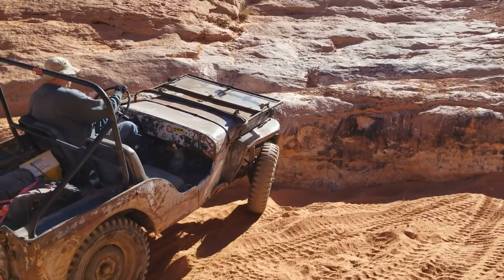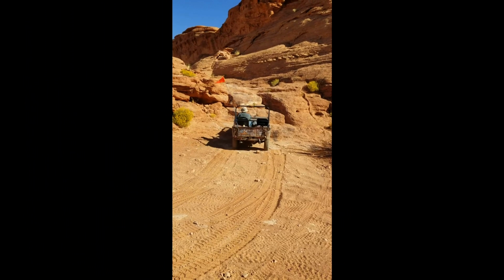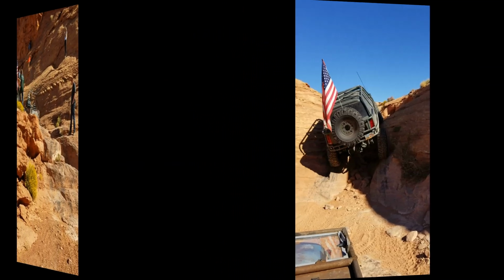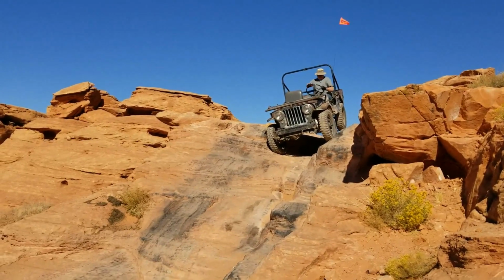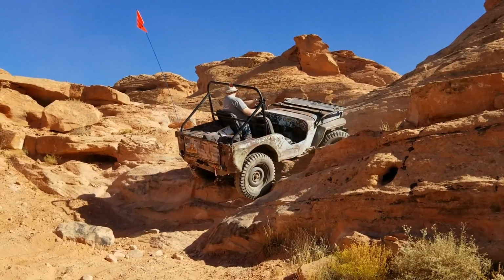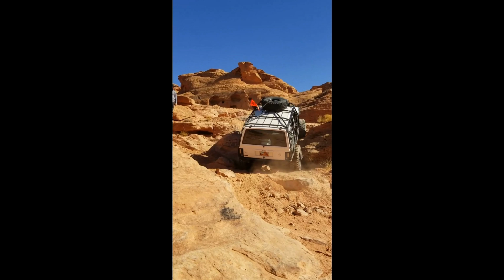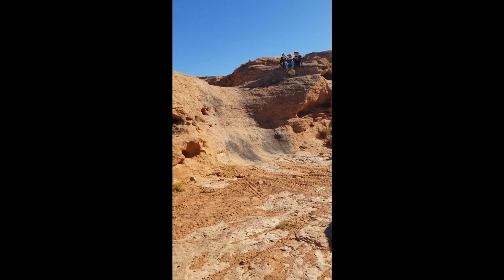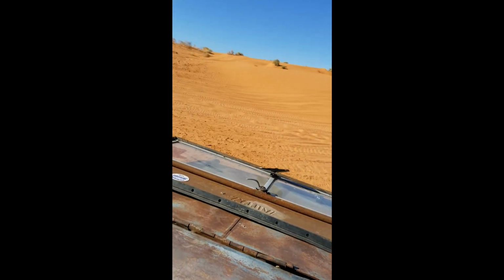Jared Boren Memorial Ride 2019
Riding the West Rim trail in Sand Hollow near Hurricane, Utah on the 3rd Annual Jared Boren Memorial Ride with the Boren family in memory of their son Jared. It was an honor and a blast to be on this ride.
For more cool videos of flat fender jeeps in action see the YouTube channels jpetrowich, jeepevans, tecovas.
Thanks to Katelynn Boren for the videography and the company.